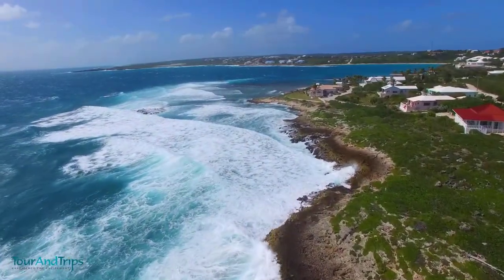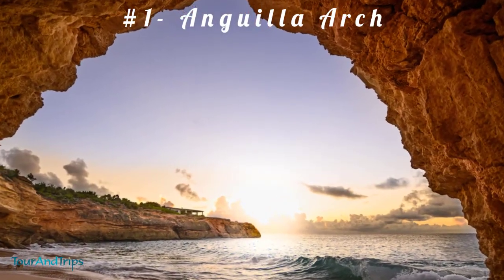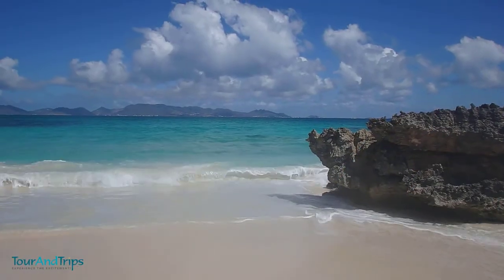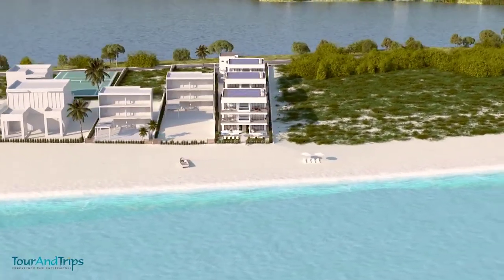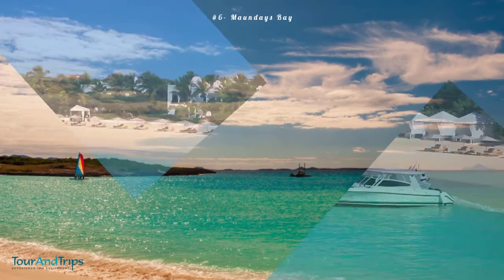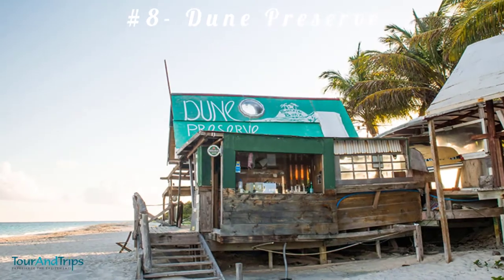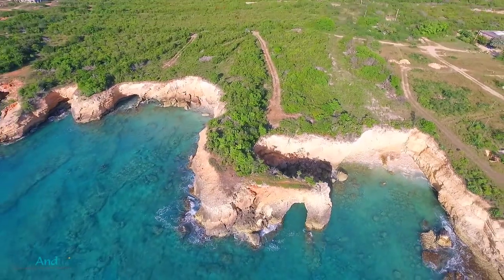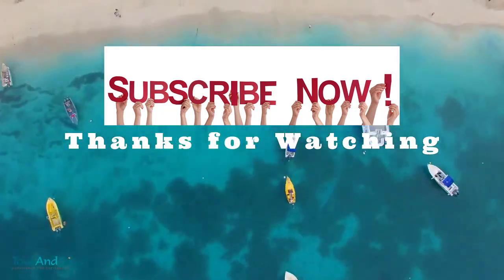10 Best Places to Visit in Anguilla 4K HD Travel Exposure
In this video you will get complete exposure on top tourist attractions in Anguilla. The places are as following:

Best Places to Visit in Anguilla
1- Anguilla Arch
2- Shoal Bay East
3- Rendezvous Bay
4- Meads Bay
5- Sandy Ground Village
6- Maundays Bay
7- Prickly Pear Cays
8- Dune Preserve, Anguilla
9- Little Bay, Anguilla
10- Cove Bay, Anguilla